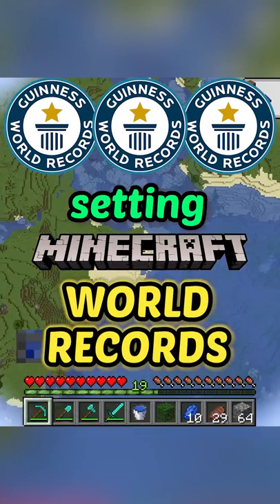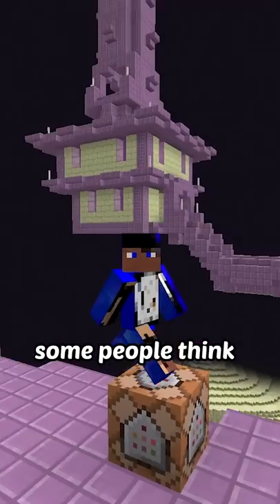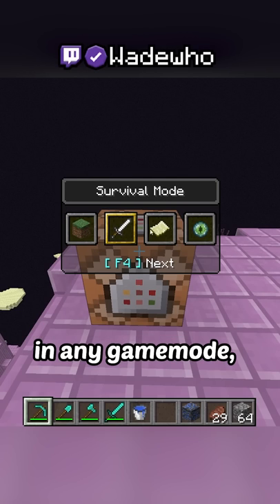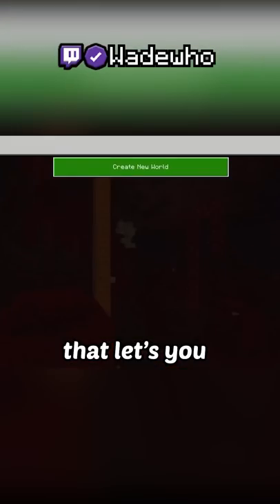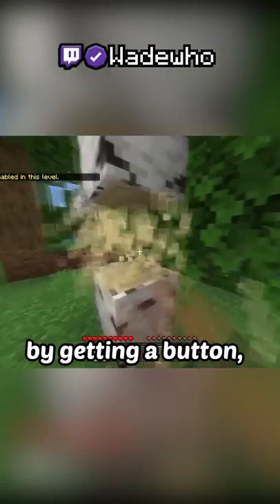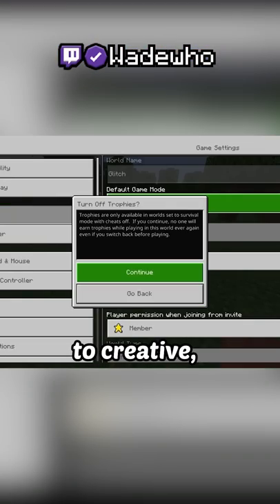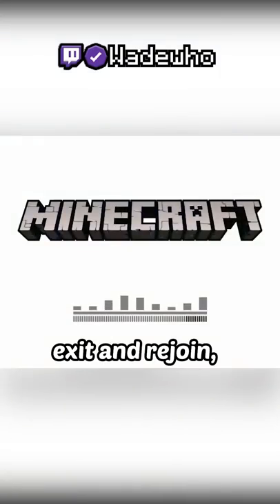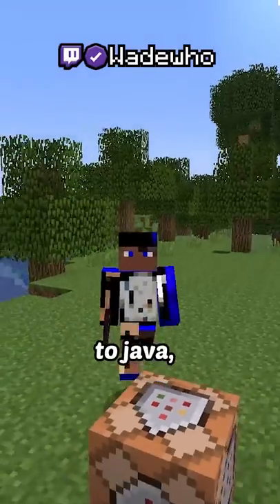breaking world record (Command Block) in minecraft...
Wadewho does another Minecraft challenge, a Minecraft, But challenge, but not Minecraft, Minecraft But You Can't Touch The Color Blue, Minecraft, But You Can't Touch The Color Green, or any of his other Minecraft 1.19 challenges in 2022!

Today Wadewho plays not Minecraft, But Water Rises or Minecraft, But Lava Rises, or any other Minecraft but challenge like that, but Minecraft short from wadewho!

The goal was to try to inform / speed run / speed runner of Minecraft against a killer / assassin but it is me, Wadewho from twitch / tiktok / twitter , playing Minecraft Java 1.18.1.